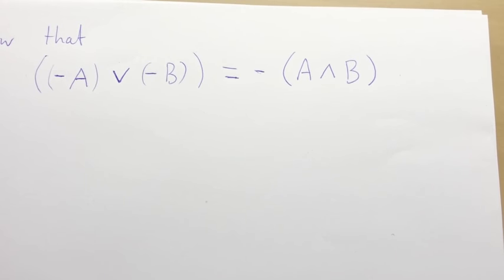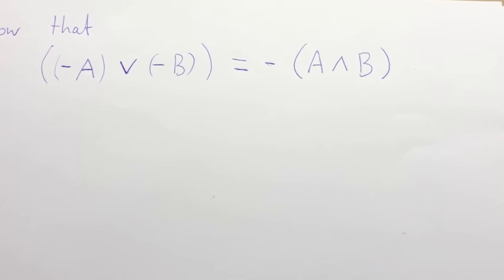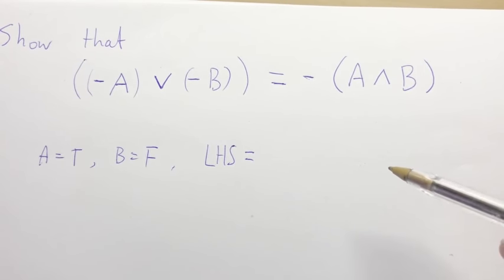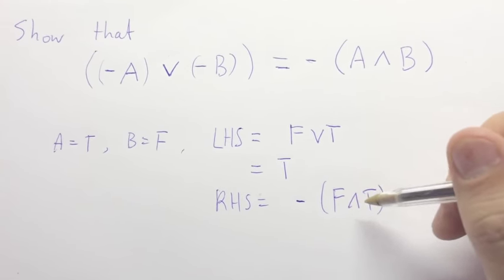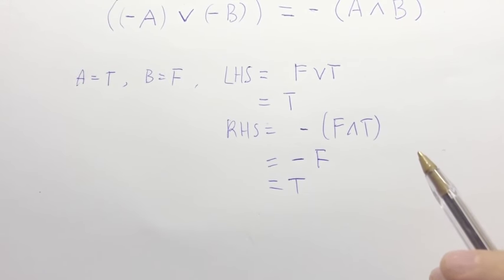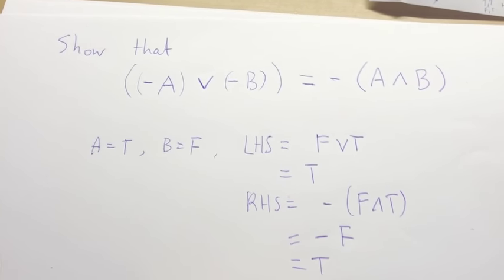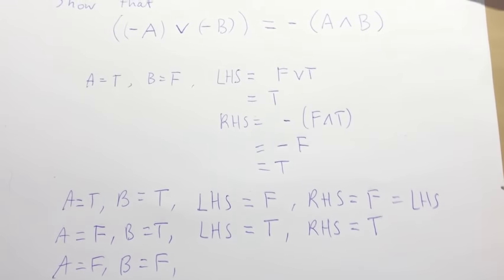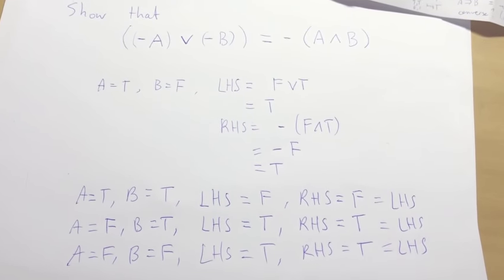NAND as NOTs and OR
Exercise with explanation of how one should approach exercises. Exercise itself deals with showing equality between two logical statements. The right hand side of the equality is also known as NAND.